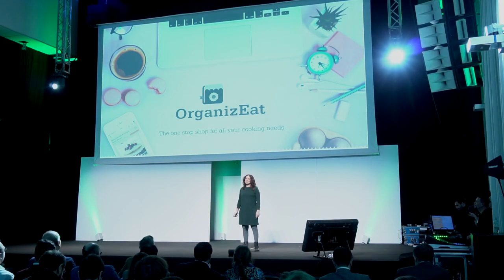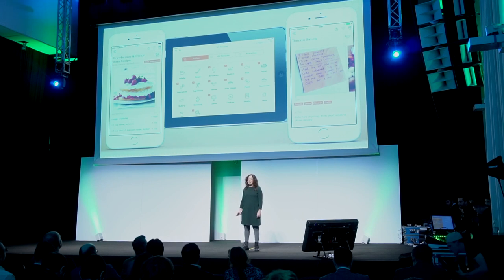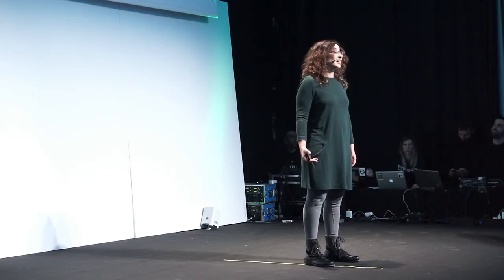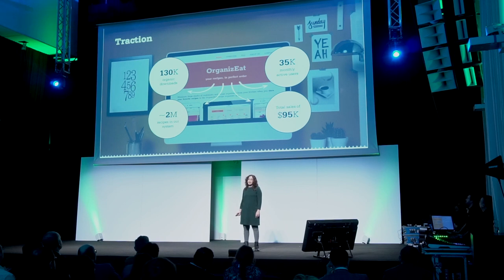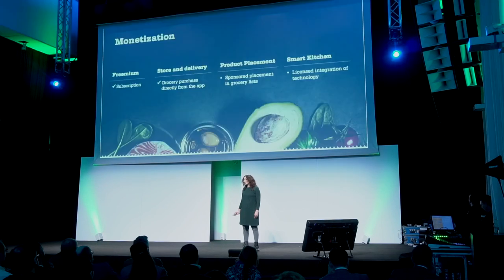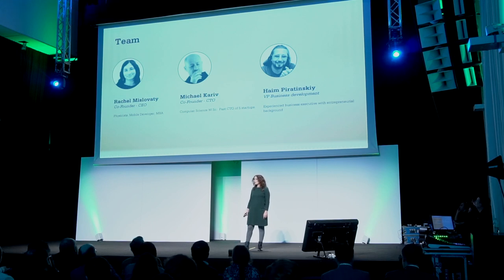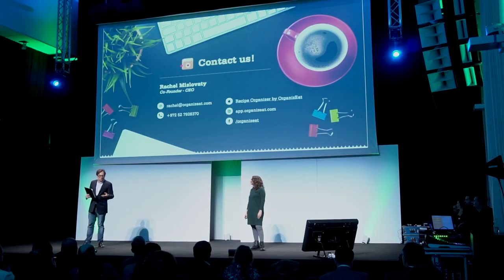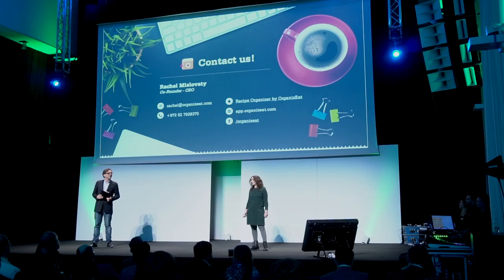Startupbootcamp FoodTech Demo Day '18 - OrganizEat